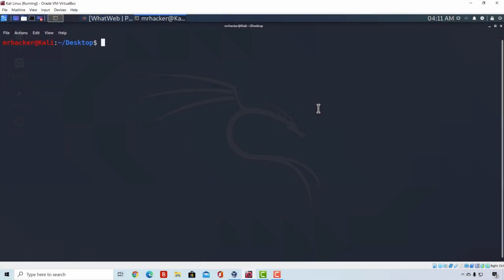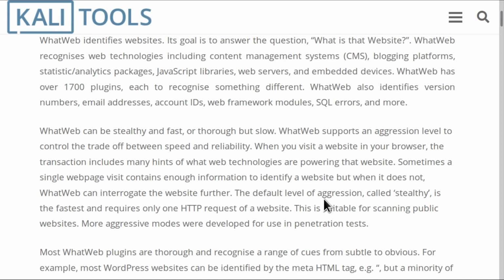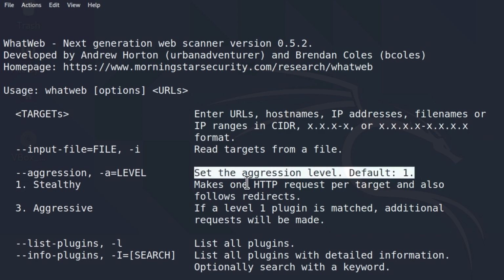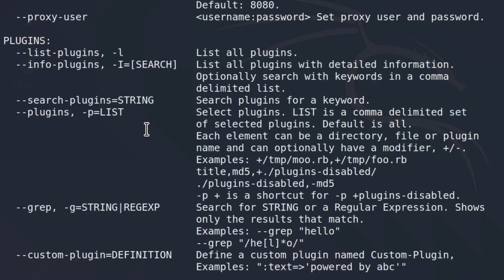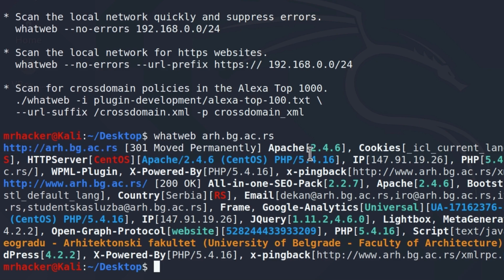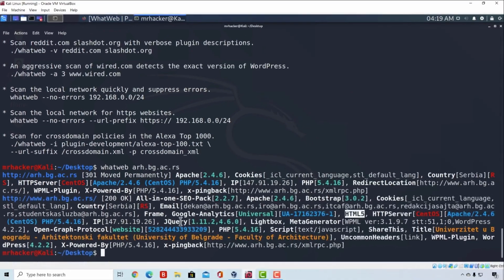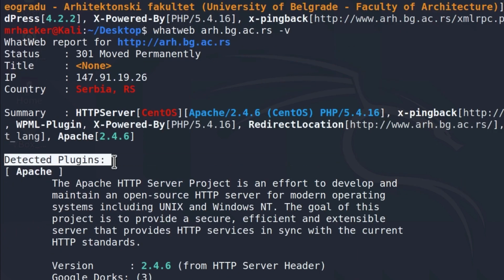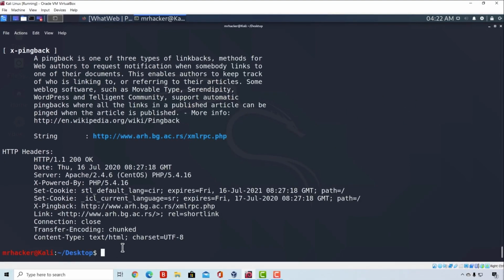080 Whatweb Stealthy Scan